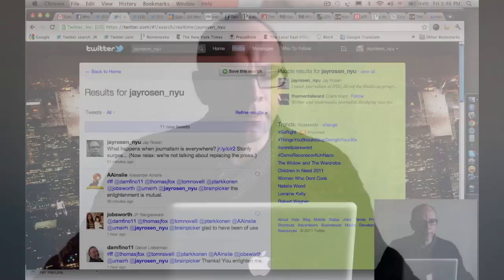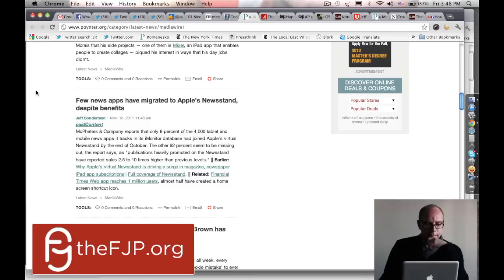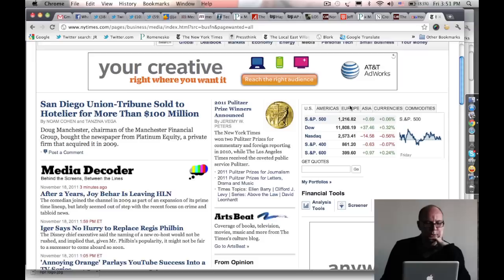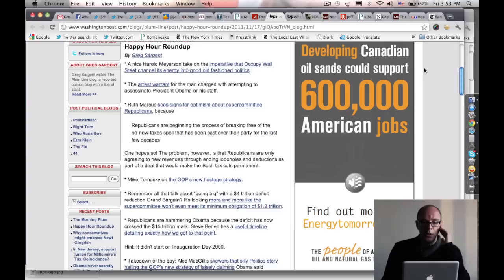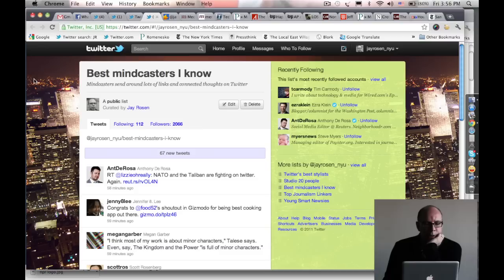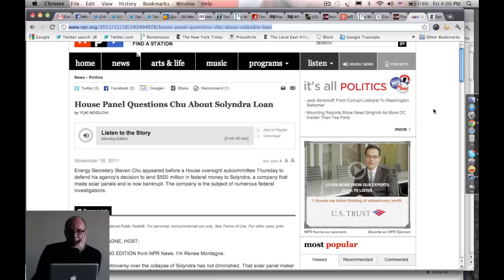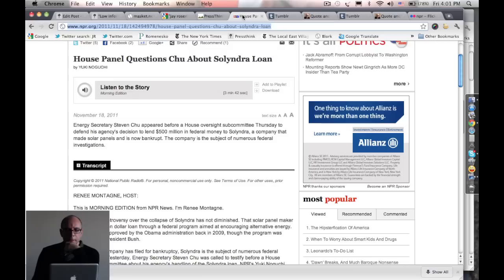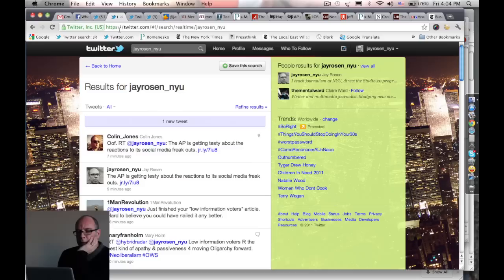News Diet with Jay Rosen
Jay Rosen shares the tools and resources for his daily news diet.